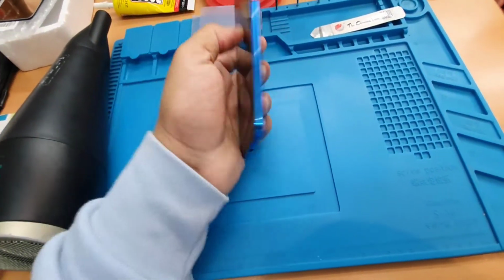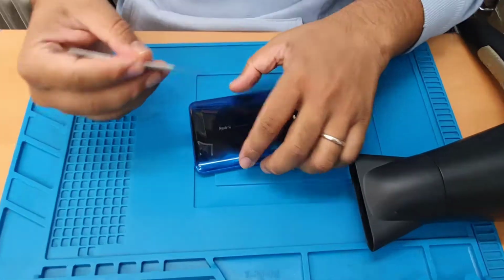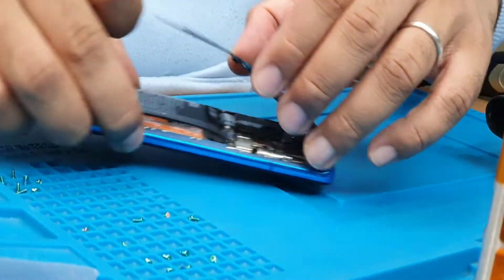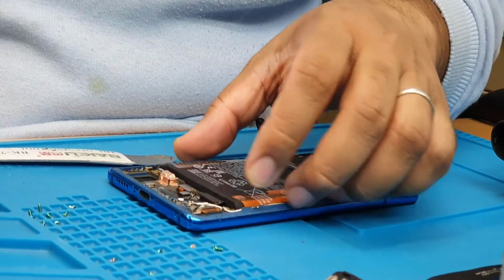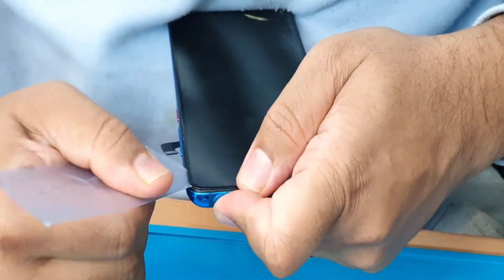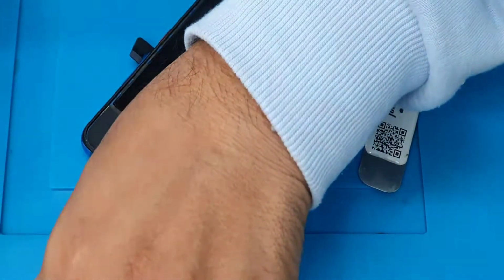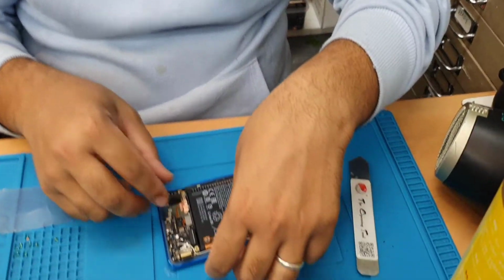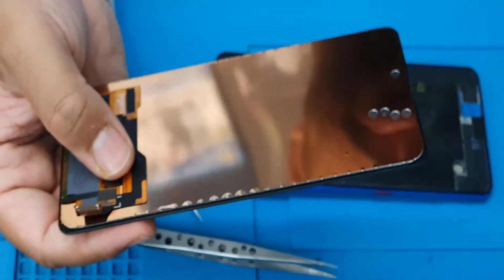Xiaomi 9T Pro LCD Screen Replacement Step By Step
Today in this video I am going to replace the screen on REDMI XIOMI9TPRO LCDReplacement. This one of the great model from Redmi.
Some tips to perform this video.
this replacement LCD comes without any glue or adhesive and the screen bezel is very slim so I would like to add glue and double-sided tape at the same time.
Note: copy LCD replacement always a little bit thick so don't push too much to correct the alignment as it could go wrong and will be damaged.
useful amazon links related to this  tutorial
Redmi 9t pro LCD replacement
Xiaomi 9t pro battery back cover
Redmi 9t pro soft gel case
Xiaomi Redmi Note 9 Pro 6GB/64GB